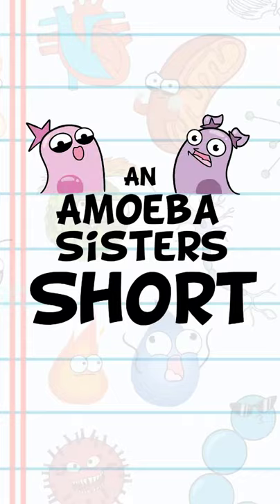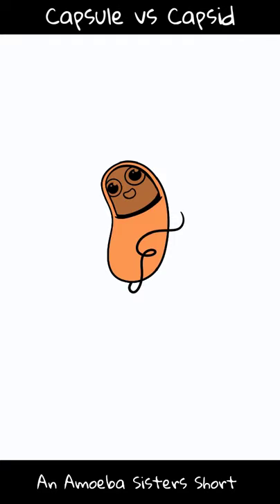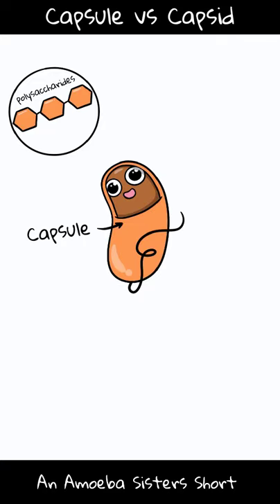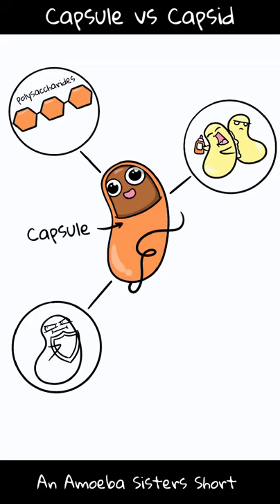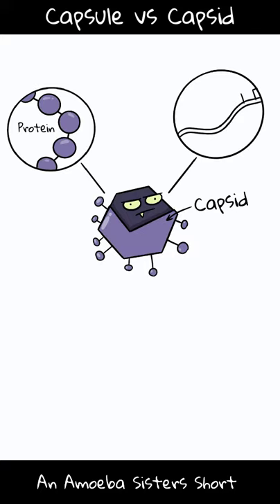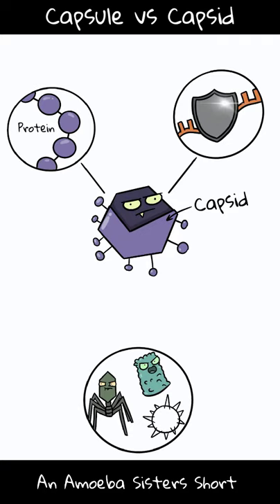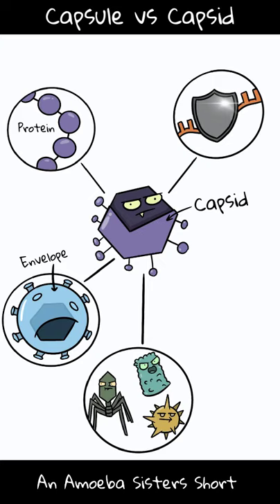Differences Between a Bacterial Capsule and Viral Capsid - Amoeba Sisters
In this Amoeba Sisters short, the Amoeba Sisters tell the difference between a bacterium capsule and a virus capsid (as the words sound similar) in under 60 seconds! Amoeba Sisters Shorts tend to cover a specific biology concept, and they are helpful additions to our longer content videos.

/playlist?list=PLwL0Myd7Dk1Hby0rih8yhnwGUv9lb-2PB To see our longer content videos, see our biology learning playlist

Factual References:
Clark, Mary Ann, et al. “Introduction - Biology 2e - OpenStax.” Biology 2e Openstax.org, OpenStax, 28 Mar. 2018,

TRANSLATIONS:
While we don't allow dubbing of our videos, we do gladly accept subtitle translations from our community. We want to thank our amazing community for the generosity of their time in continuing to create translated subtitles.